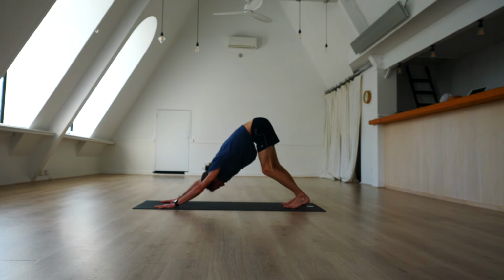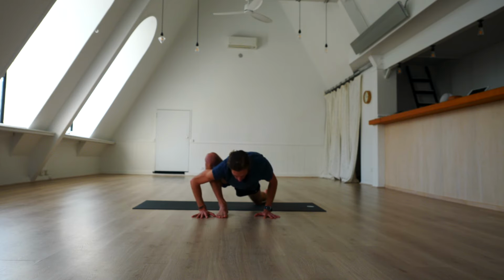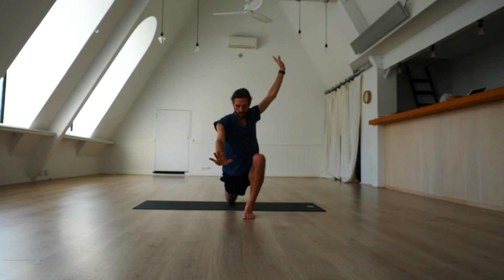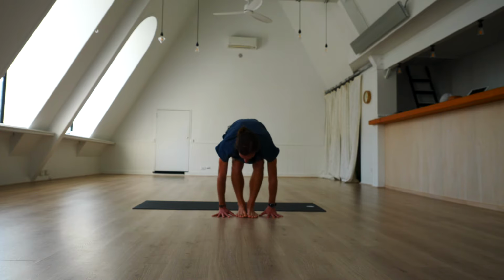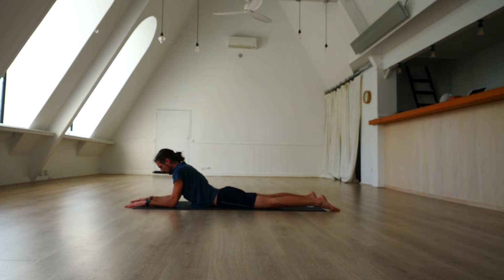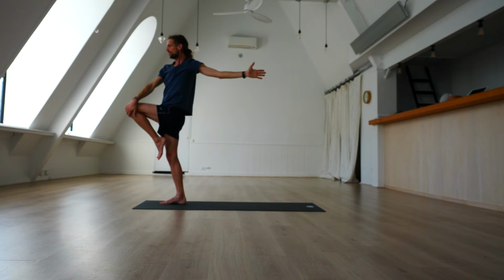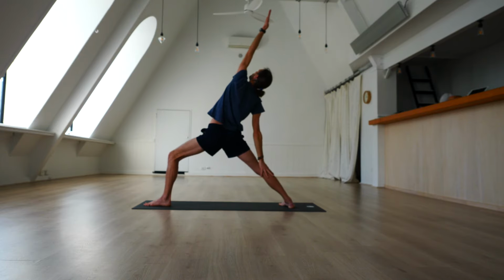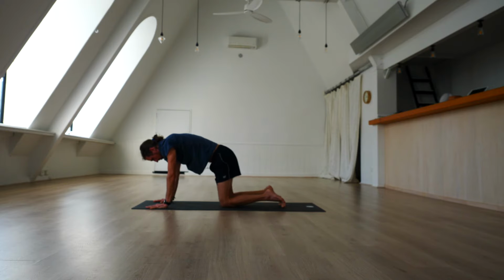KekimonYoga Flow Into Your Day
A Gentle and firm flow to get you legs stretched and spine warm Enjoy!